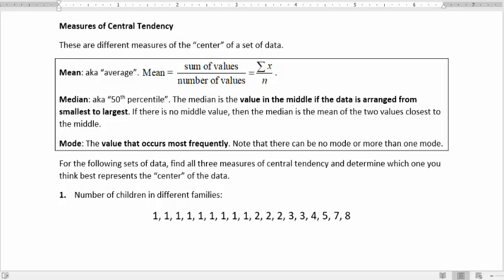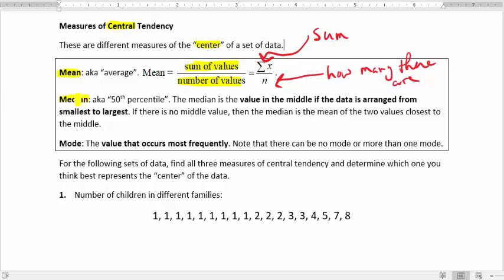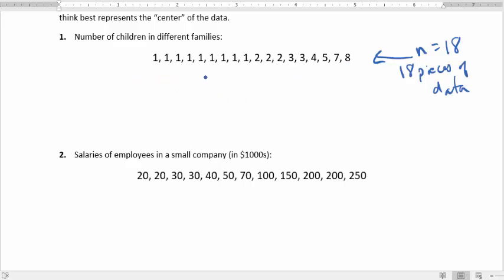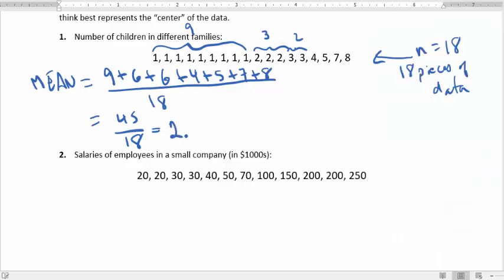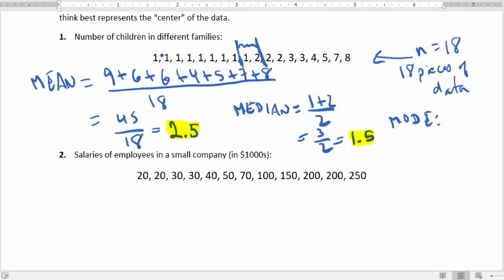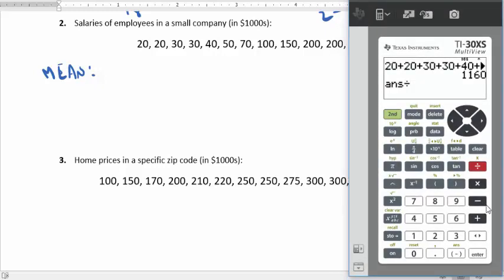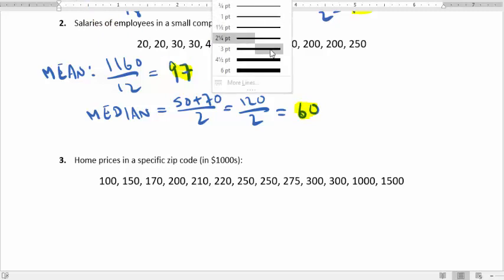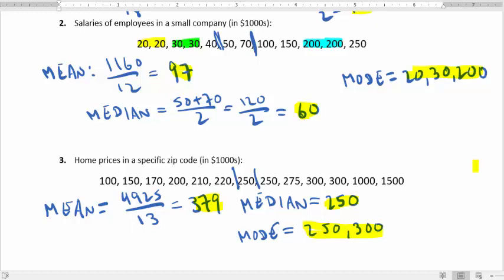Measures of Center